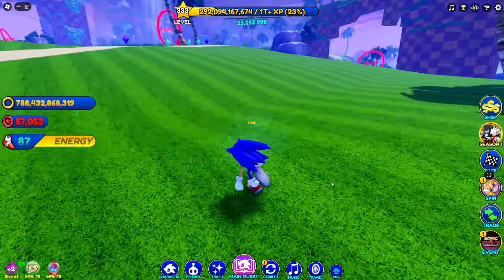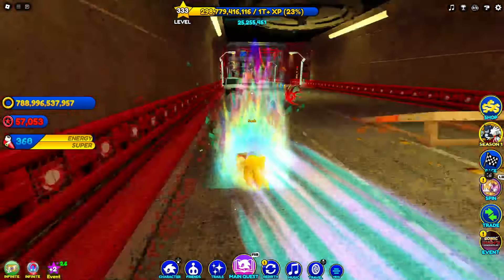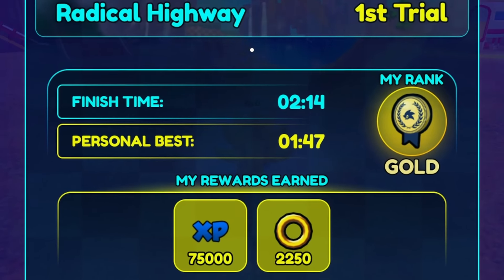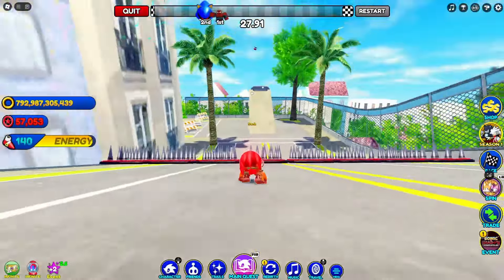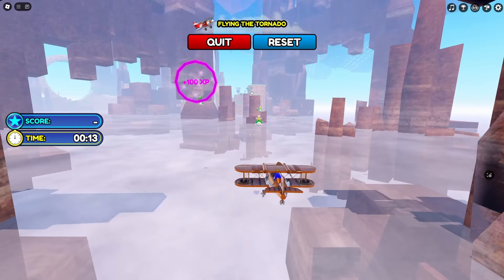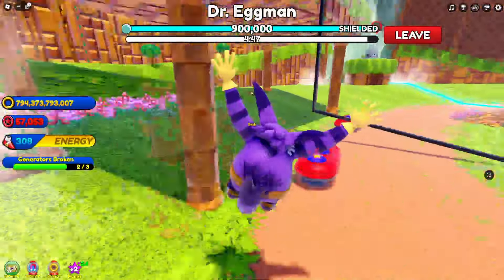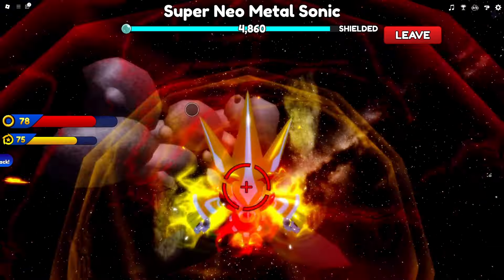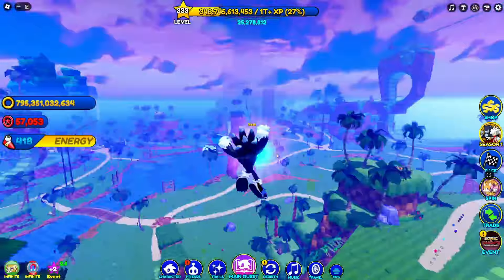🎮 Playing Sonic Speed Simulator on a CONTROLLER for the FIRST TIME!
What do you guys play Sonic Speed Simulator keyboard or controller?